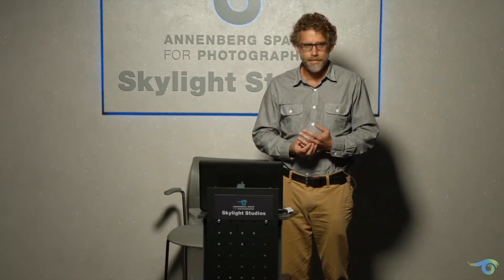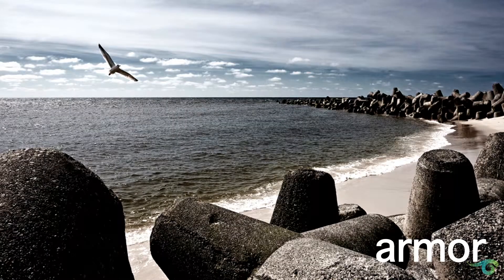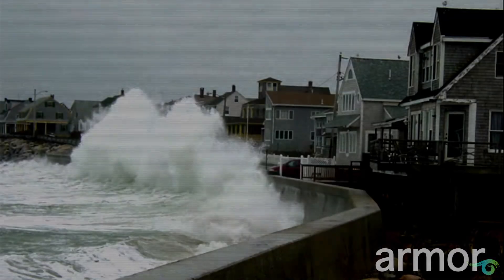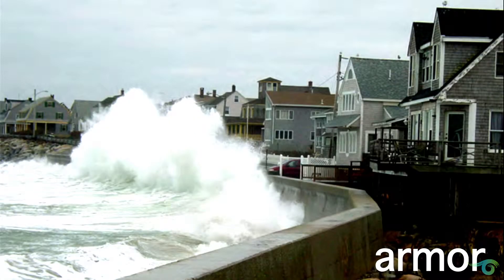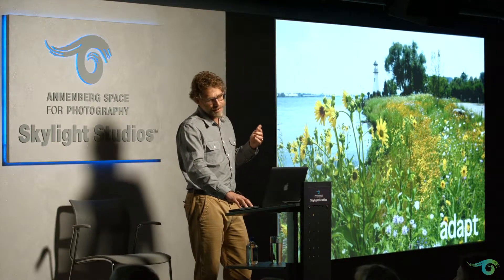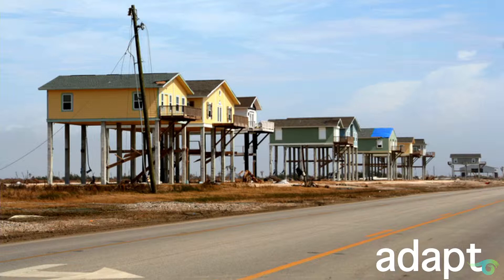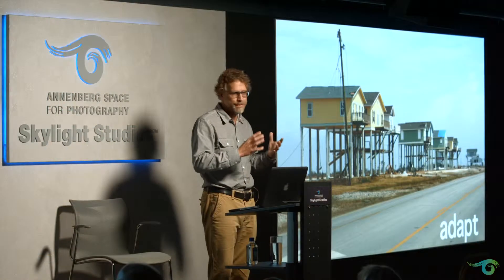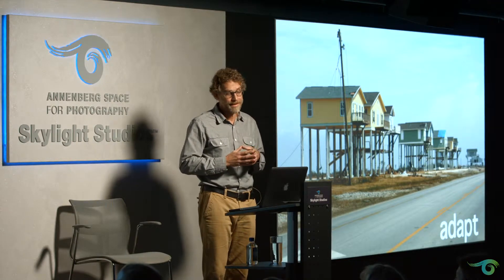Walker Wells on Climate Change Strategies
During his Iris Nights lecture, Walker Wells discusses how integrating an ecosystem awareness with the urban design process can enable communities to rise to the challenge of climate change.